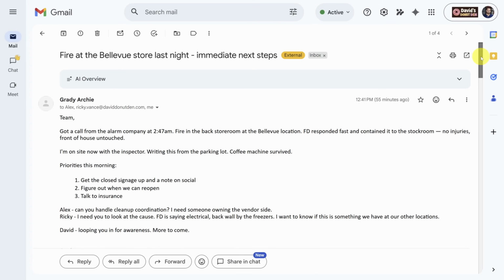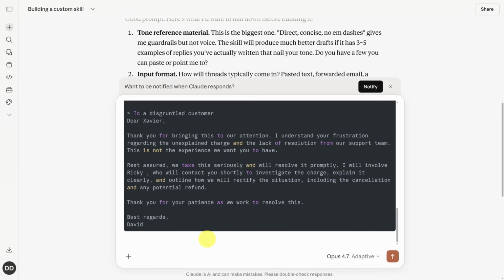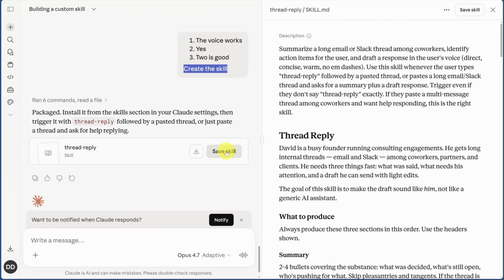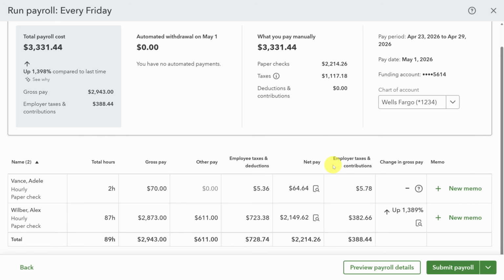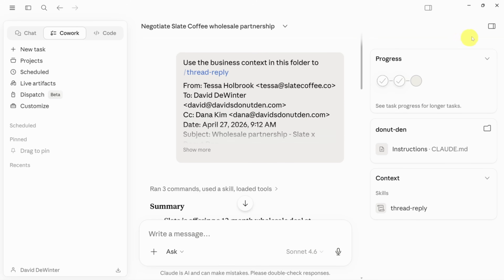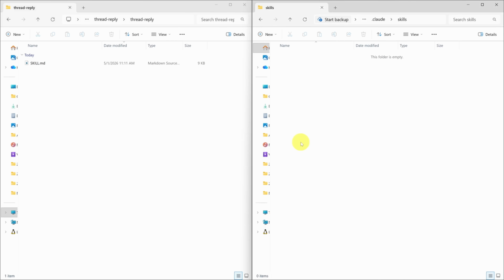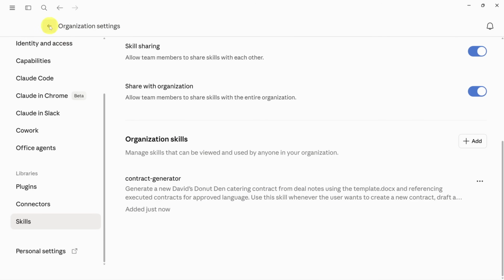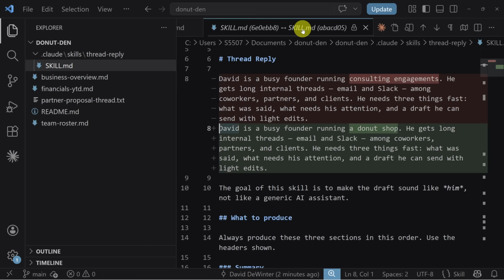Claude Skills Tutorial (2026): Build, Run, and Share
This Claude Skills tutorial for 2026 shows you how to save any prompt as a reusable skill that runs across Chat, Cowork, and Claude Code, and how to share it with your whole team.

First, you'll see what a Claude Skill actually is and how Claude can store dozens of skills without slowing down.

Then, you'll build your own "Thread Reply" skill from scratch to reply to long emails you've missed, complete with test cases that grade the skill before you save it.

Next, you'll see how skills can be used against internal app data to validate your business rules.

Afterward, you'll run that same Thread Reply skill inside Claude Cowork on a local folder which includes more context on the business.

Along the way, you'll see how Claude Code handles skills differently, with skills living as folders on disk in .claude/skills.

Then, you'll learn four ways to share a skill with your team.

That includes setting up a shared folder so a whole sub-team can run the same Claude Skill from a synced drive, even without a Team or Enterprise plan.

⌚ TIMESTAMPS
0:00 - Skills in 2026
1:14 - Create a Skill
3:05 - Testing with Examples
4:28 - Running Skills
6:59 - Cowork
8:32 - Claude Code
10:42 - Share Skills | Zip Files
11:24 - Share Skills | Org Skills
12:13 - Share Skills | Shared Drive
14:09 - Next Steps